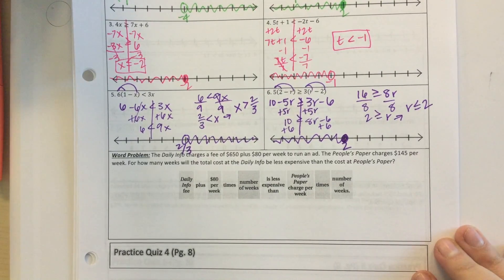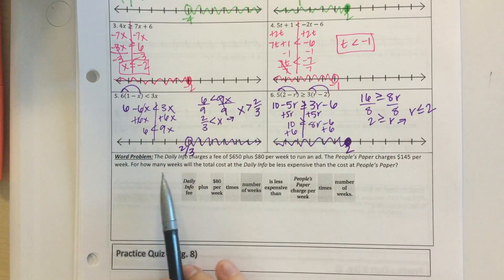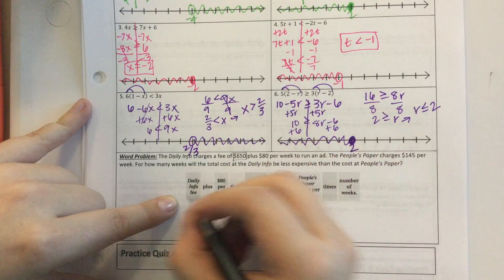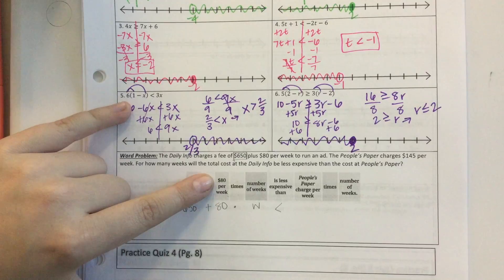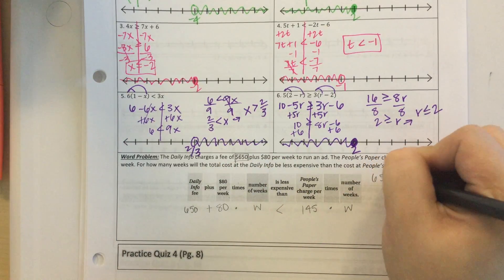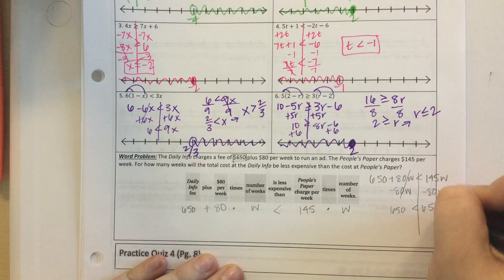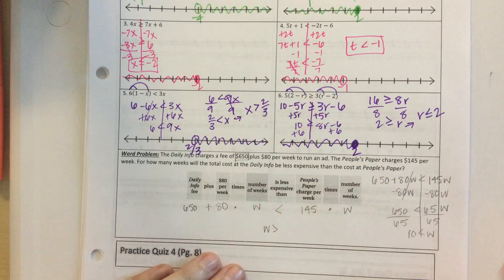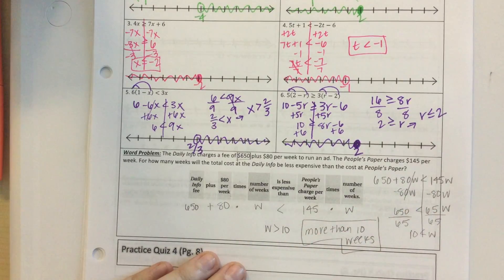Concept #4: Word Problem